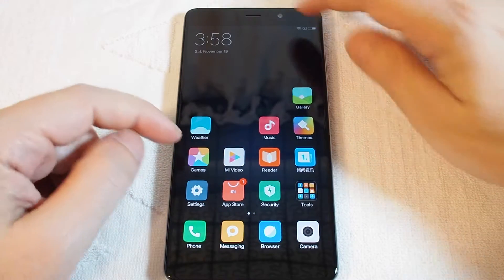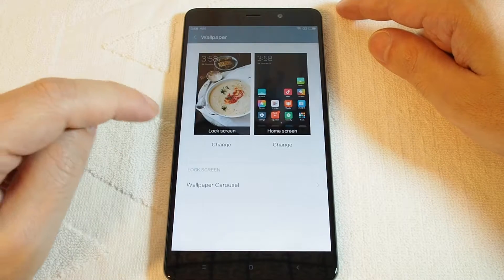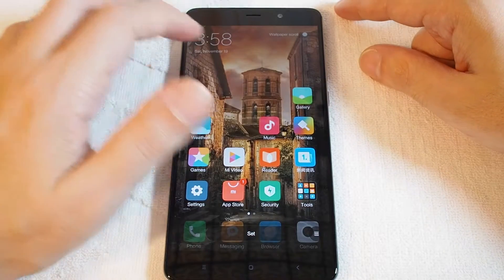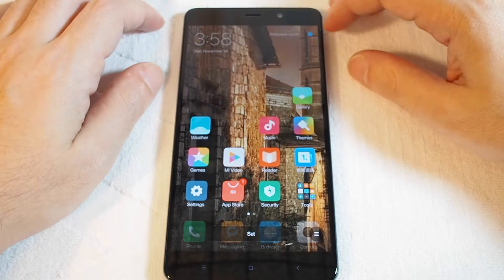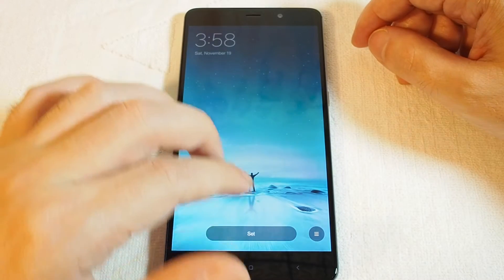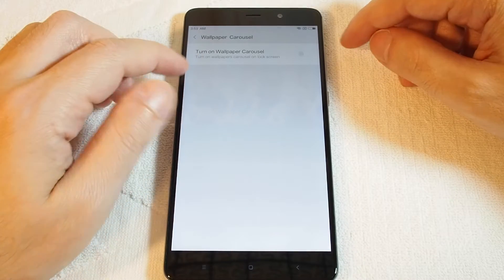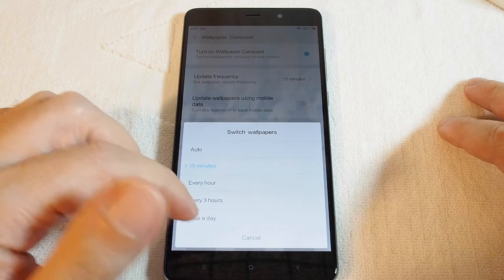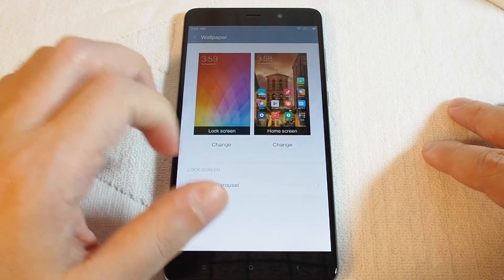Xiaomi Mi 5s Plus - How to change Wallpaper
This video shows how to change the wallpaper on the Xiaomi Mi 5s Plus both for the home screen and the lock screen.